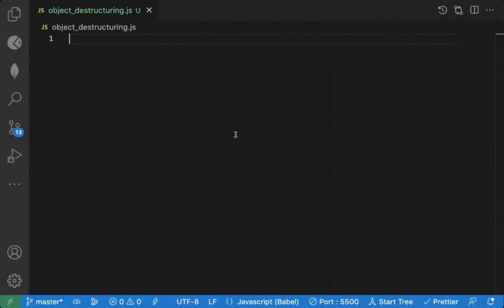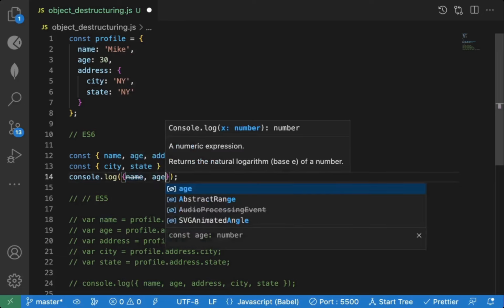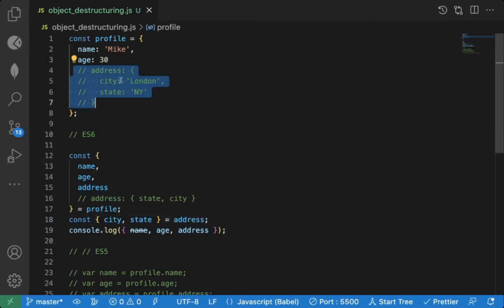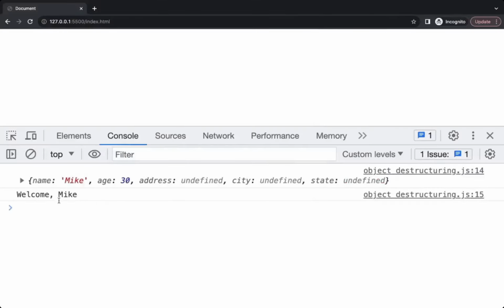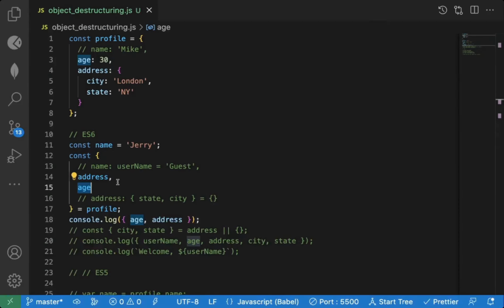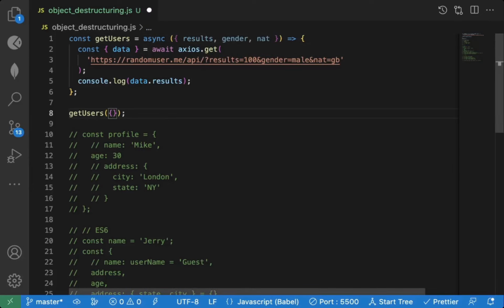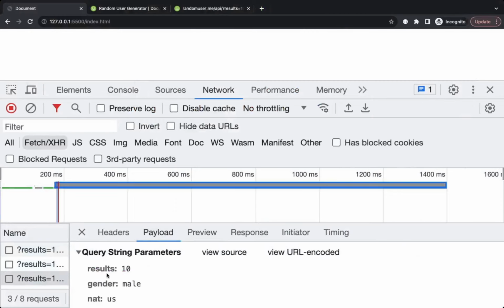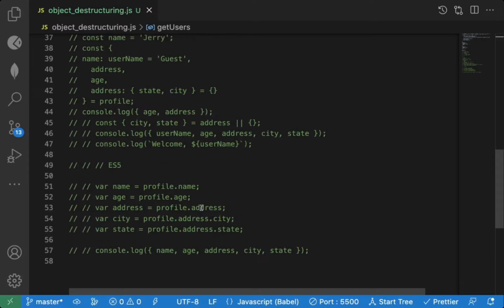Master ES6 Features #20 - Object Destructuring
In this video, you will learn everything you need to know about ES6 object destructuring.

Tags 🔖